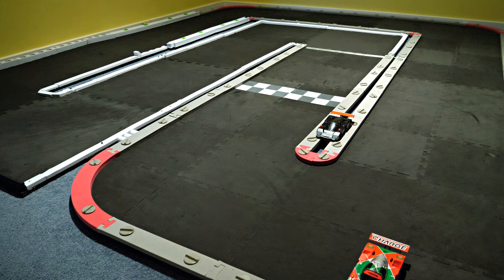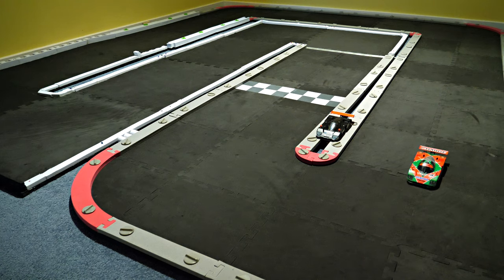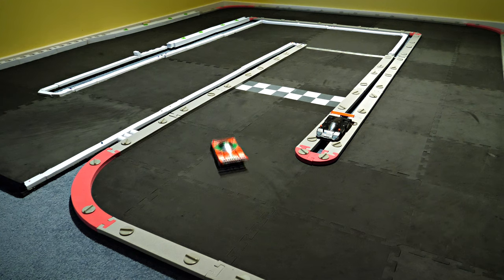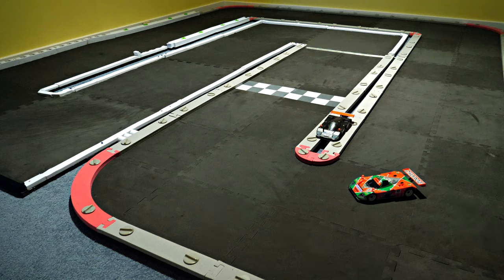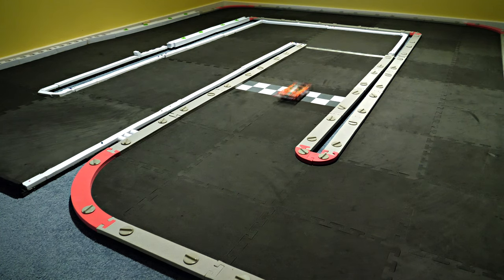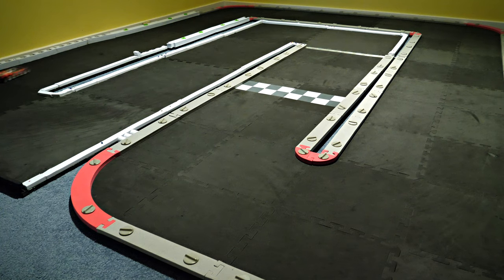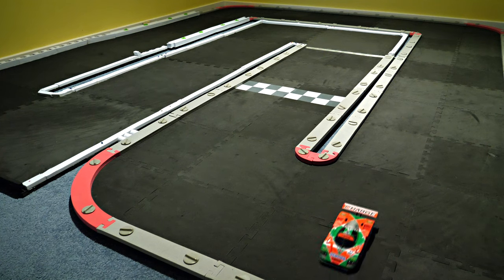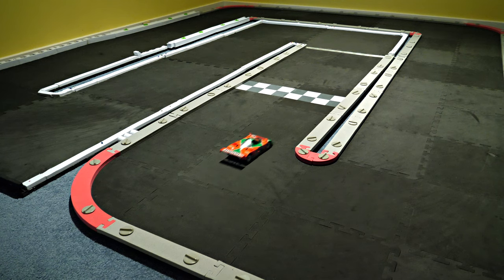Kyosho Mini-Z Mazda 787B - How Good is This 102mm LM Car ?!?!?!?!?!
I swapped my Mazda 787B black test car body over to a red and green Renown body; the car that won the 1991 Le Mans 24 hour race.  The Mazda 787B is easily one of my absolute favourite Mini-Zs to drive on my track.  I seem to get my most consistent laps with this car, most likely due to how easy it is to drive :).